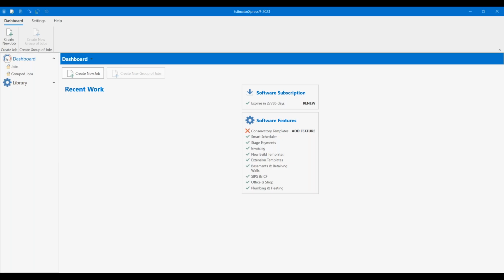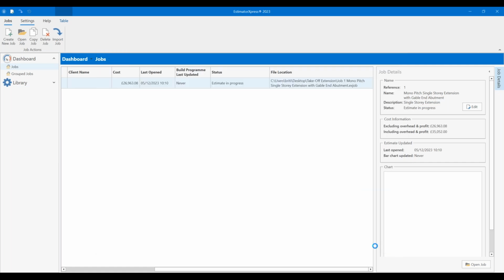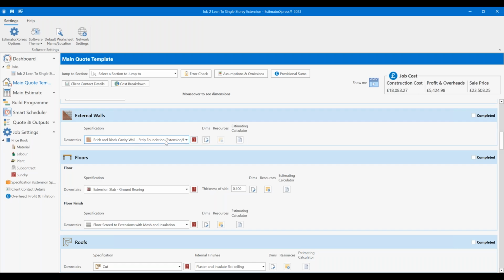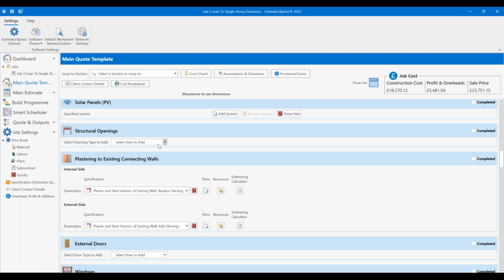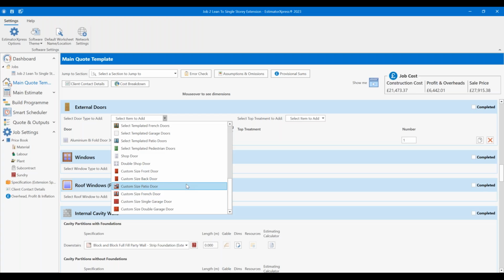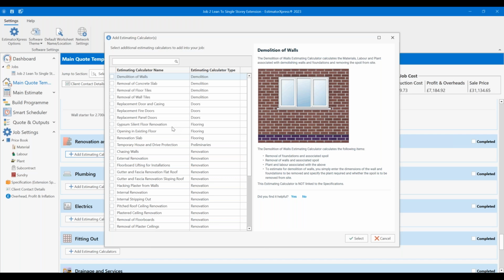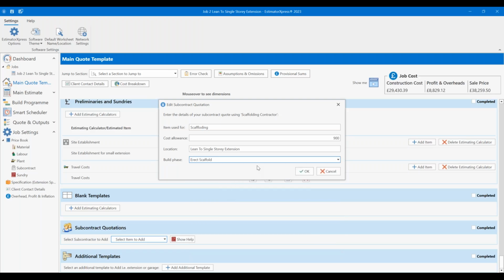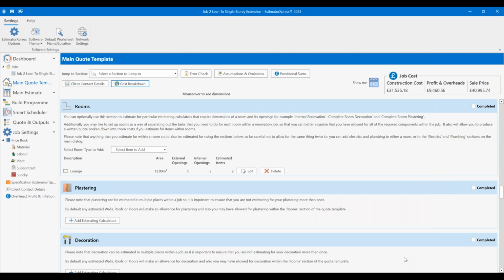EstimatorXpress Software Skills Remote Training Module 3 - Produce an Estimate Using a Template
Welcome to part three of the Software Skills course for EstimatorXpress, where we dive into the essentials of creating estimates using templates. This session focuses on a lean-to single-story extension, covering foundational aspects that apply to various estimating scenarios.

In this video, you'll learn:
- The purpose and benefits of using templates in estimating projects.
- A step-by-step guide on navigating the EstimatorXpress dashboard to create a job.
- How to effectively utilize preconfigured templates for different types of builds, including extensions and renovations.

Key takeaways include:
- Understanding the advantages of linked calculators in templates, which streamline the estimating process by automatically adjusting costs and quantities when changes are made.
- Tips on customizing job details for better clarity and organization, including job names and client information.
- The importance of saving work correctly within the software to avoid losing progress and ensuring seamless project management.

Join us as we explore practical techniques that will enhance your estimating skills and make your workflow more efficient. Whether you're new to the software or looking to refine your expertise, this session offers valuable insights to elevate your estimating capabilities.